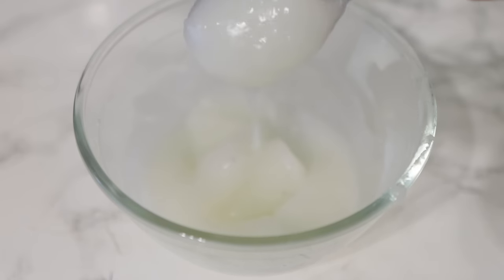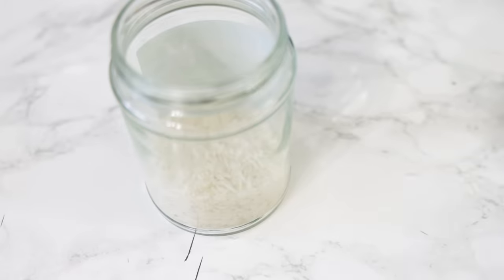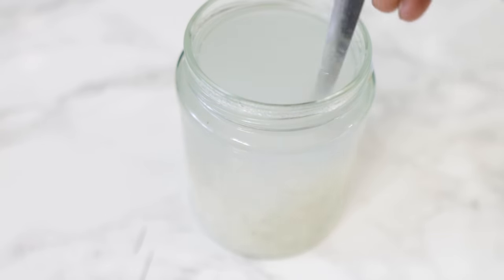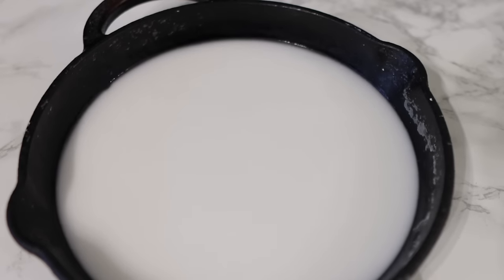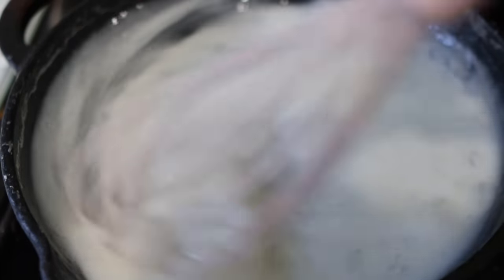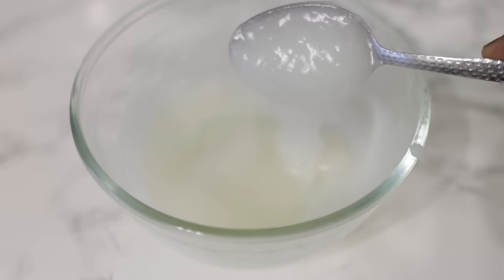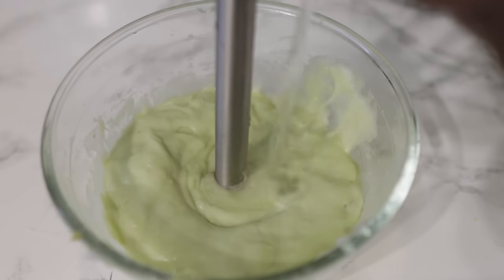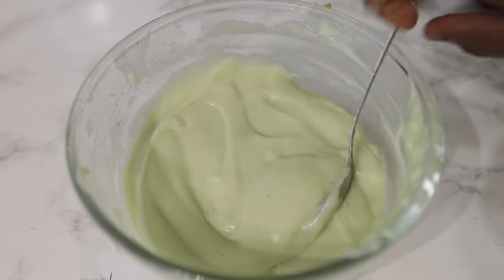Much Stronger Than Cloves! Not A Single Hair Will Fall Out From First Use/The BEST Remedy Ever Made!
Much stronger than cloves, hair grows like crazy and doesn’t fall out! for hair growth, thickness, volume and moisture! I share with you all an awesome hair growth treatment that wroks to provide moisture, increased thickness and increased volume. this will fight against hair loss and promote faster hair growth. Forget about baldness. But do not forget, there may be allergic reactions.

ingredients used

4tsp rice
1 1/2 tsp corn starch
1/2 avocado
water
2-3 tsp olive oil